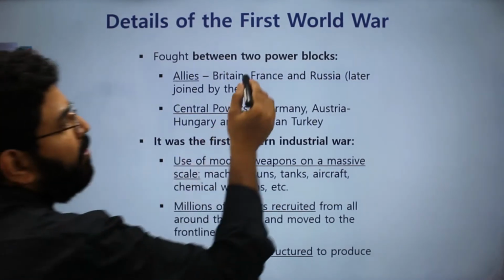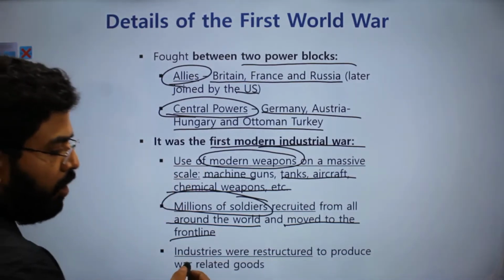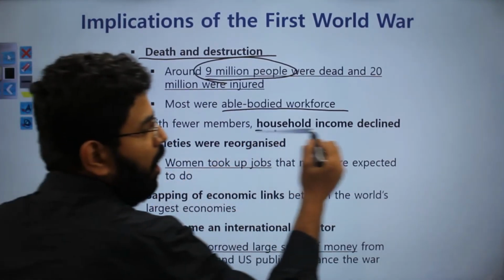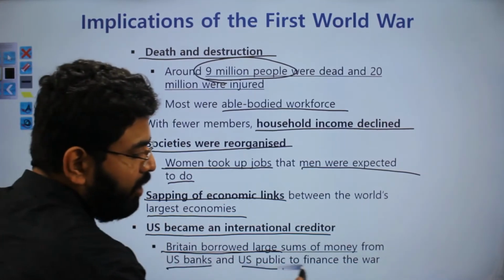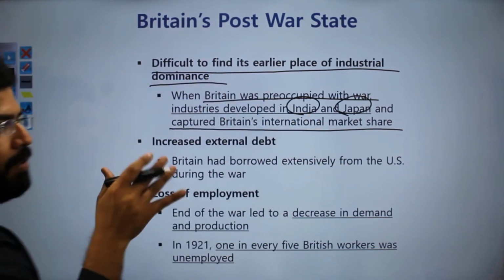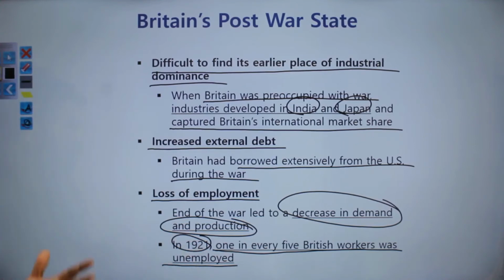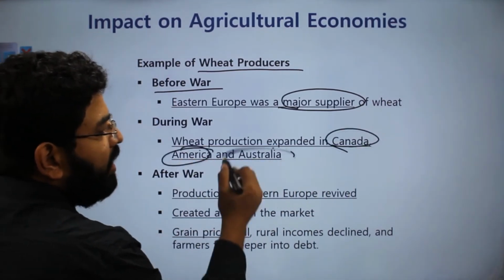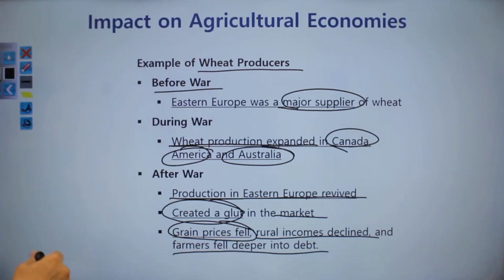Class 10 CBSE History - The Making of a Global World (Part 5: Economy During The First World War)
This is the Part 5 of the 8 video series on Chapter 4 of Class 10 CBSE History - The Making of a Global World.
The key topics covered in this video are: First World War, implications of the war, Britain's post war state and impact of war on agricultural economies.